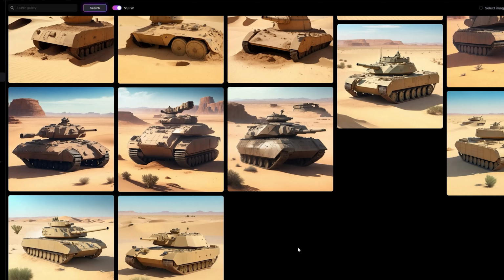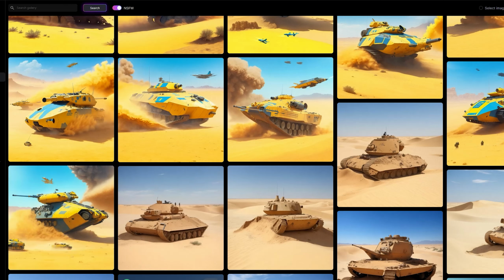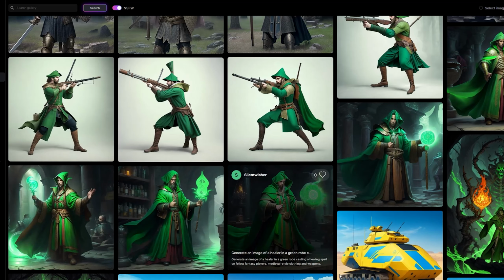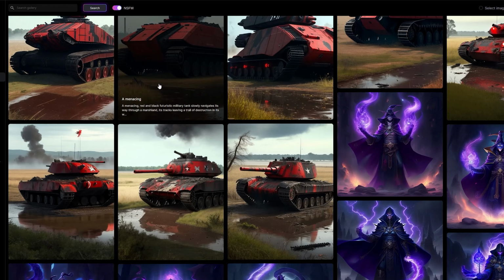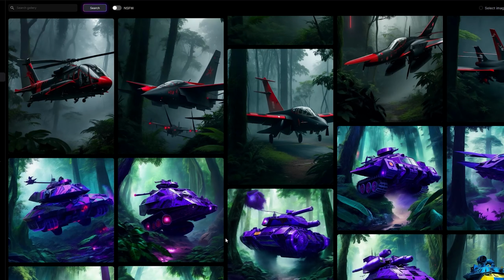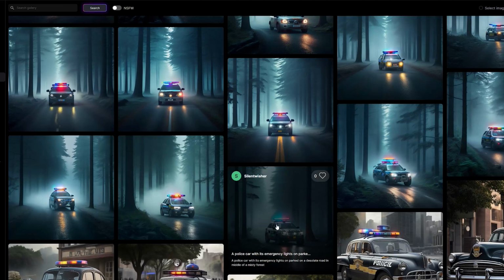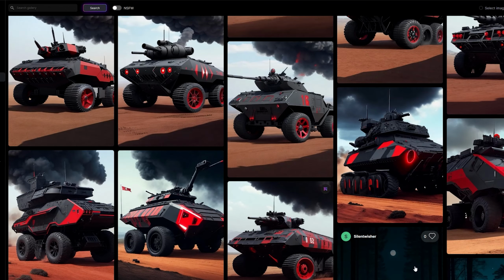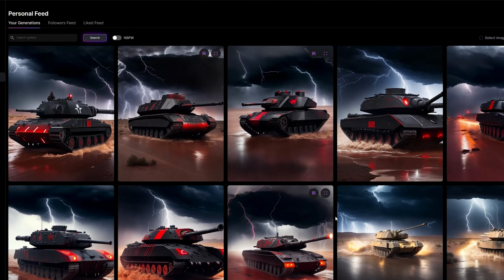Playing With Ai Image Generation - Episode 1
Join me in the first episode of "Playing With AI Image Generation" where I delve into the captivating intersection of art and artificial intelligence.
In this episode, I'm experimenting with Leonardo AI, an incredible AI platform that's reshaping the landscape of digital artwork. Watch as I navigate through its powerful features, generating everything from stunning digital landscapes to surreal pieces that challenge the limits of our imagination.
Throughout this journey, I'll be using Leonardo AI to transform my wildest ideas into dynamic, vibrant art. You'll see firsthand how this cutting-edge technology merges human creativity with machine intelligence in a way that's truly revolutionary.
Whether you're an artist looking to incorporate AI into your work, a tech enthusiast keen on exploring AI applications, or just a curious mind, this video will open up a world of possibilities.
Here's to the future of art - it's right here, right now!

▶Intel 12900K CPU
▶3080 TI Founders
▶64GB DDR4 3600MHz HyperX Fury RGB
▶Blue Yeti X Microphone